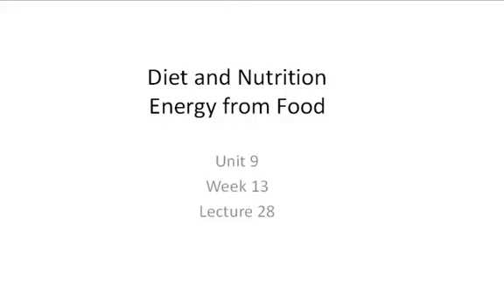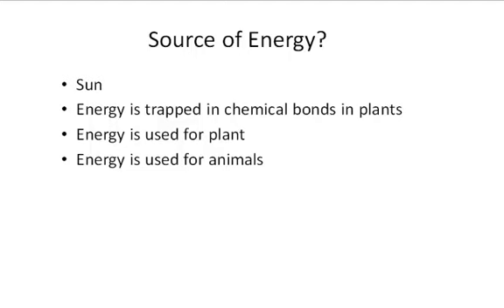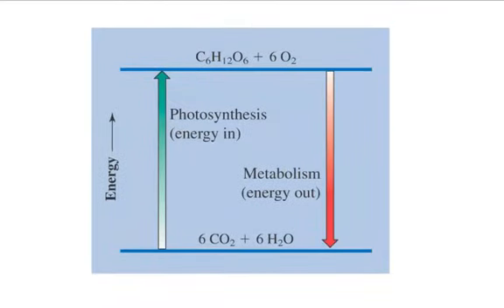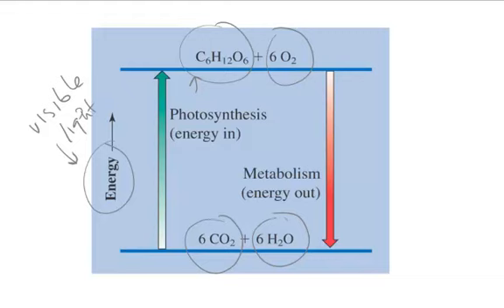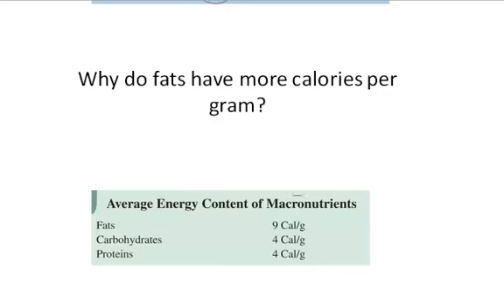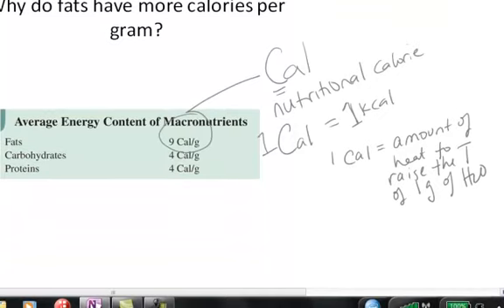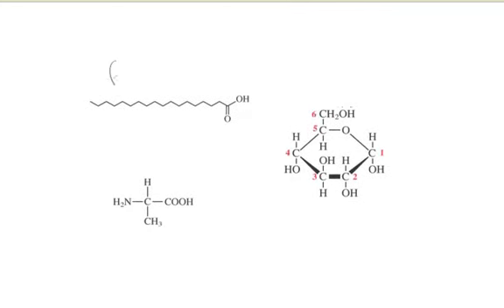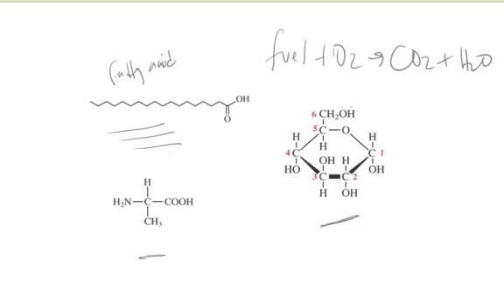ChemBridge Unit9V22 Food and Energy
Video describes the different amounts of energy contained in the different macro-nutrients.  Fat stores most energy.